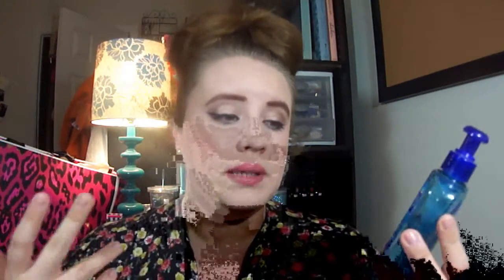May Favorites 2014!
Please excuse the random glitch at parts during thie video. My computer is slowly on it's way out and is having trouble converting footage.

Items Mentioned: coming soon